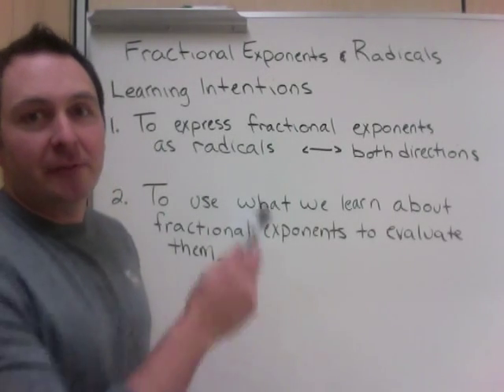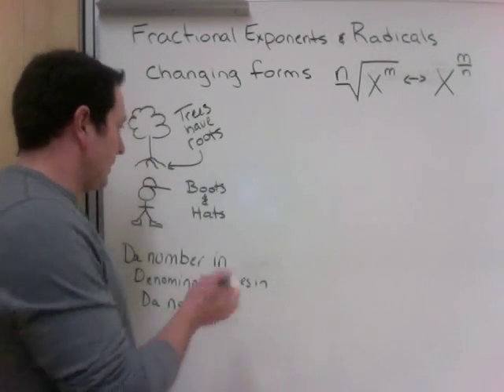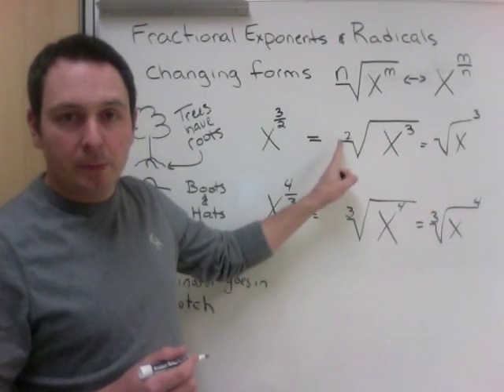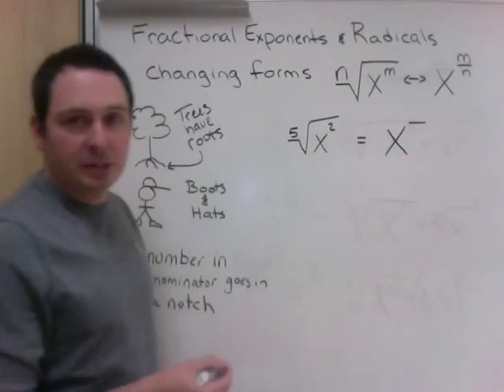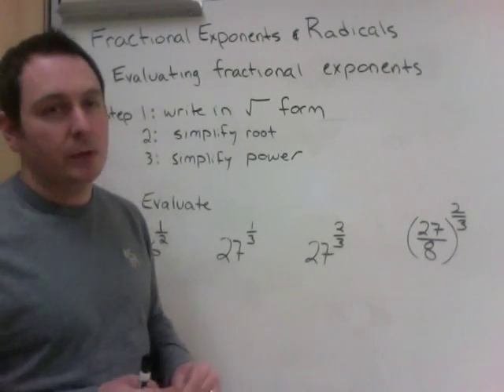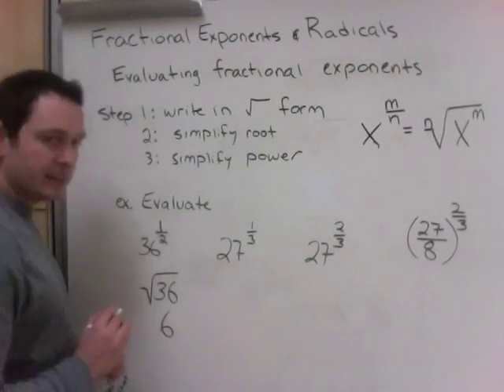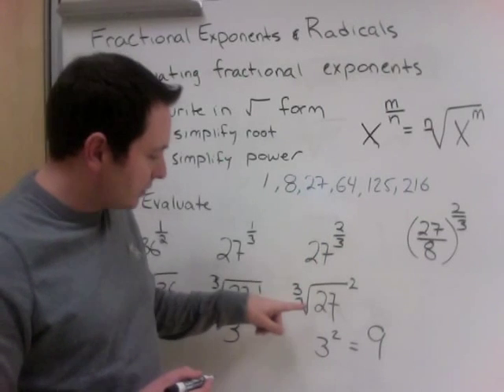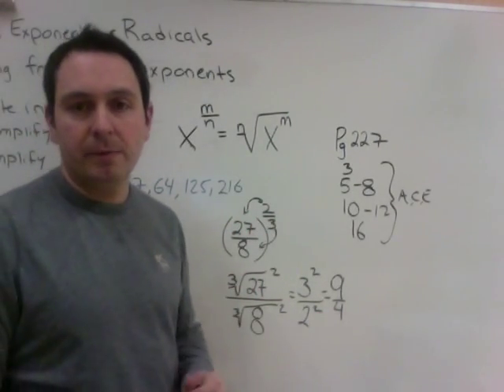F&P Ch4 Lesson 3 Exponential to Radical Form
Assignment
Page 227
Questions 3, 5-8, 10-12, 16 (ACE) for each